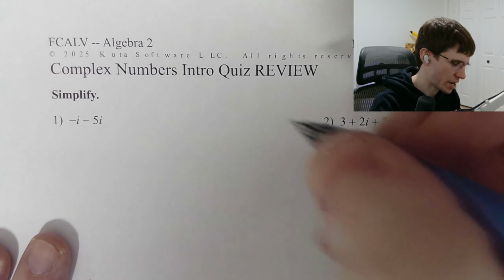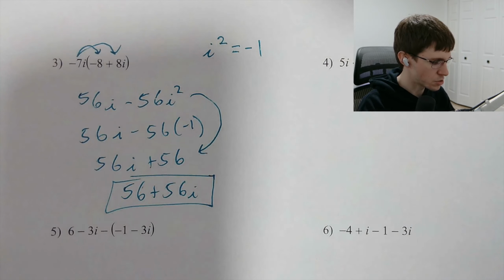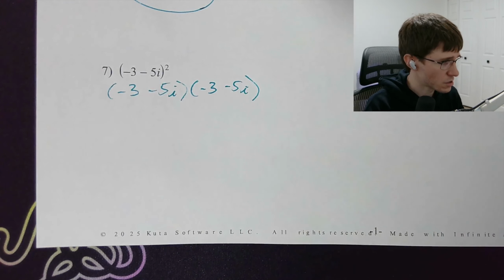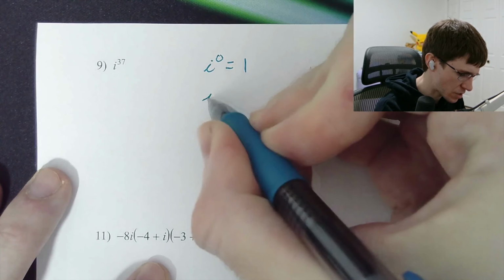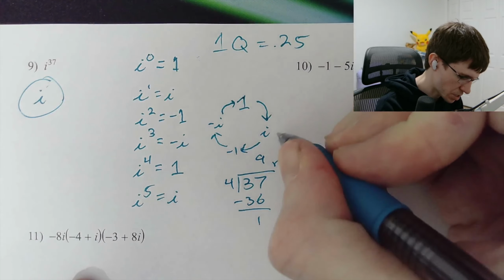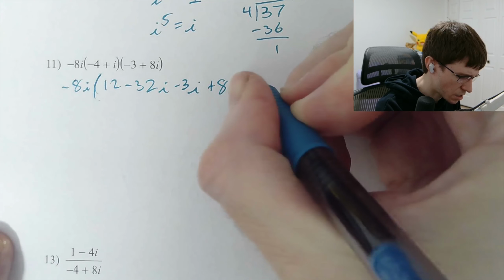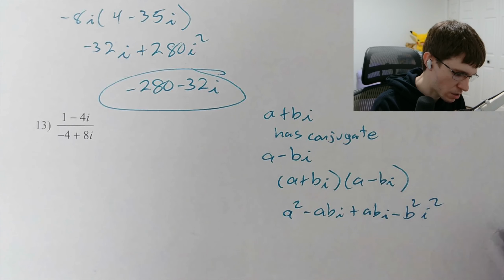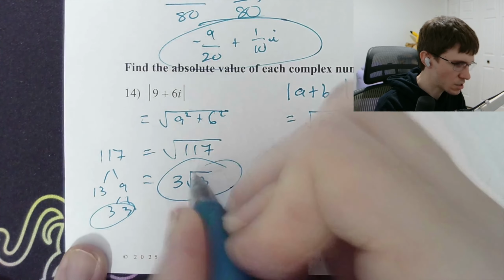How do I work with imaginary and complex numbers? (Algebra II Quiz Review)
Had to remake, audio issues in the first recording